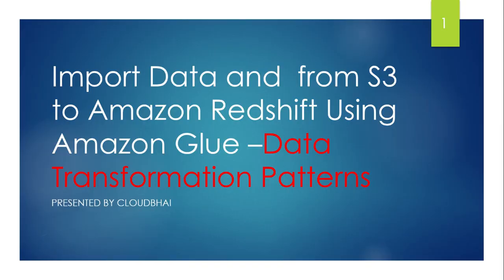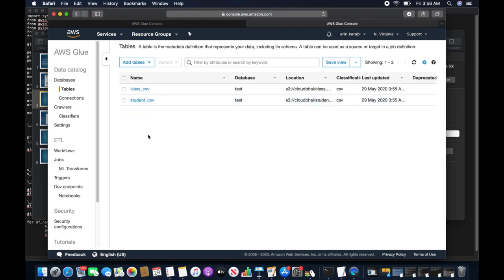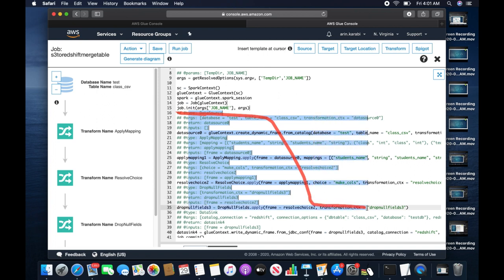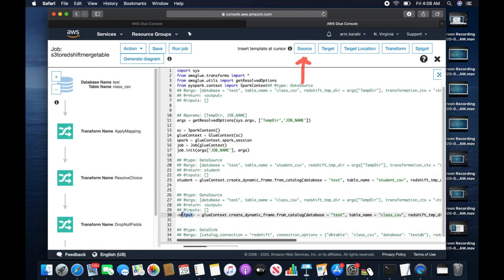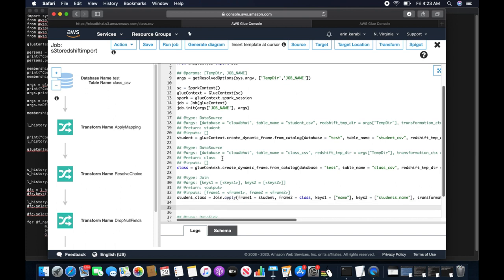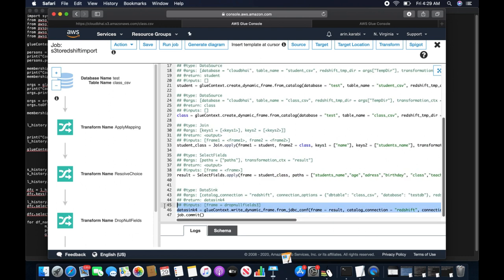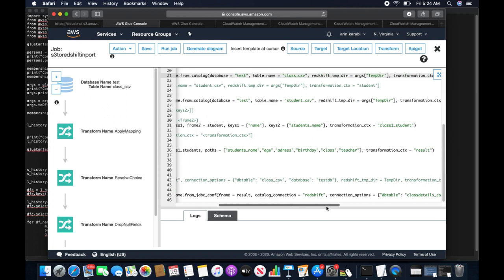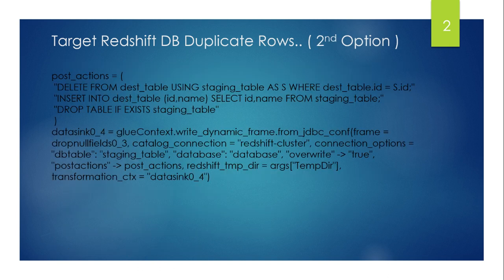AWS Glue | ETL Transformations | Import Multiple Tables from S3 to Amazon Redshift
Plz watch the first video about AWS Glue